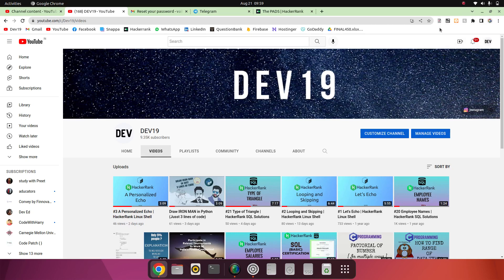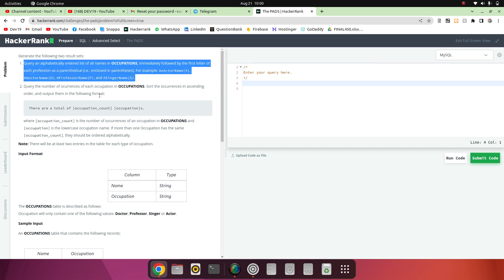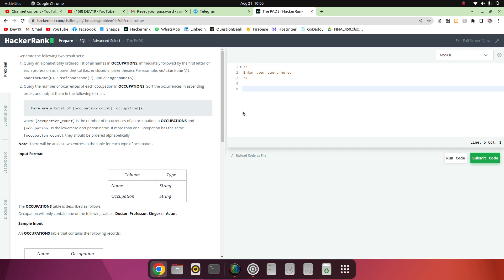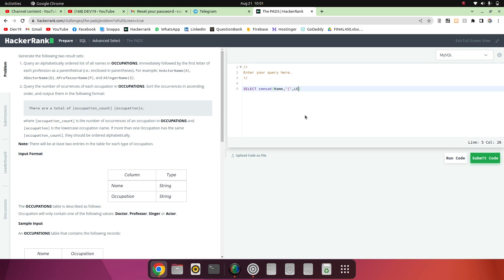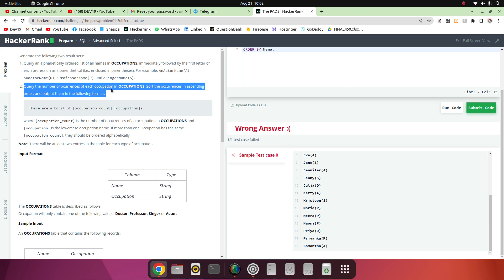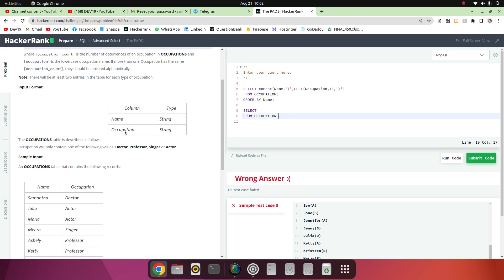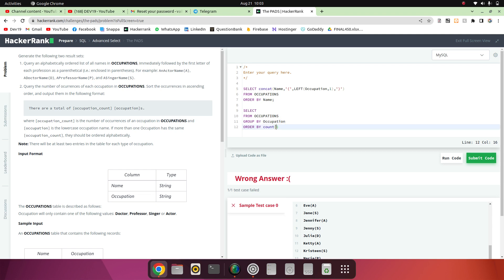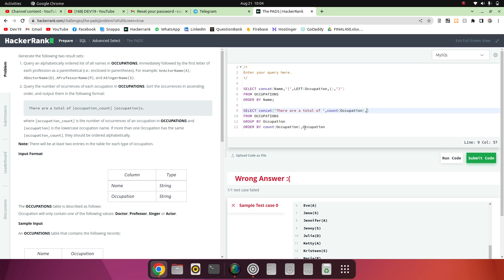#22 The PADS | HackerRank SQL Solutions sql MYSQL DATABASE SELECT hackerrank C C++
SELECT *
FROM DEV19;

*Keep Studying...

Dev19🖤